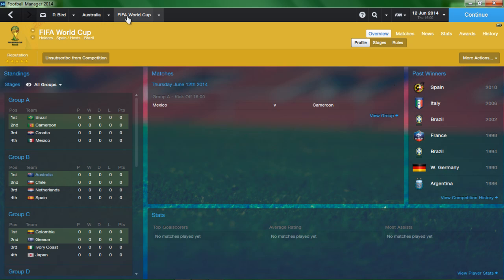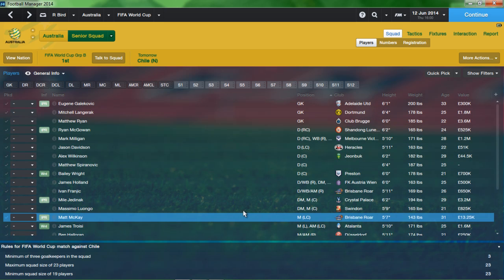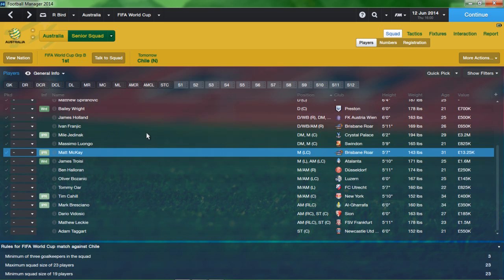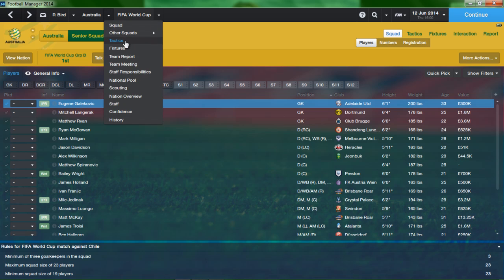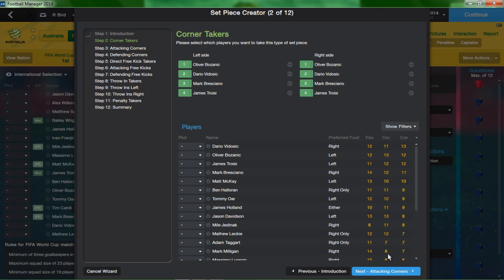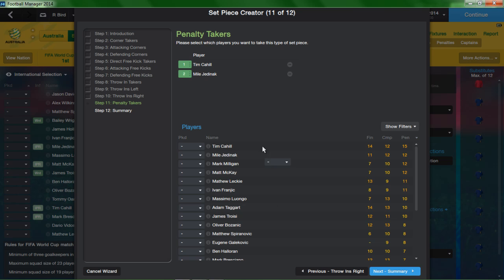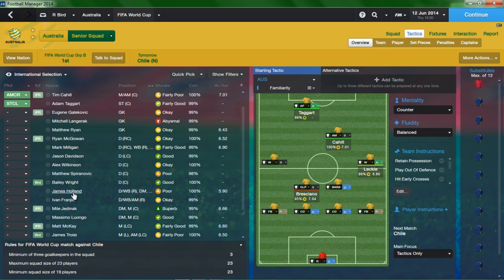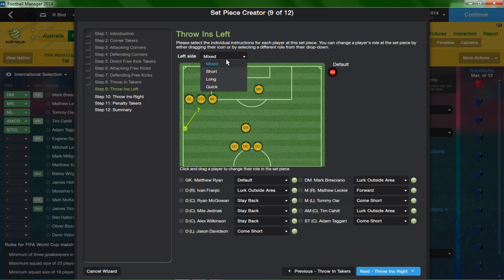Australia - FM 2014 World Cup database - Ep.1 ( Introduction and Tactics )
Here is the link to the World Cup database. Enjoy !